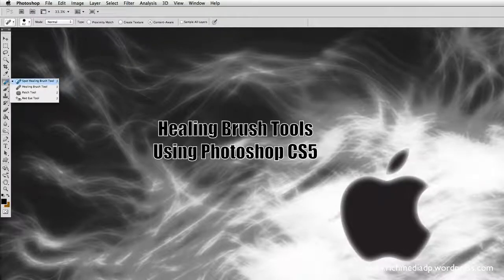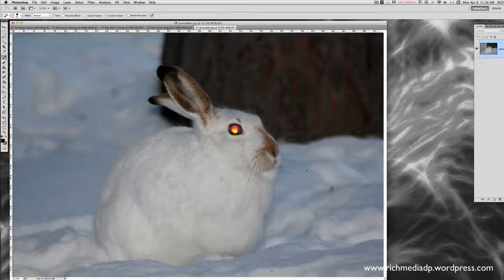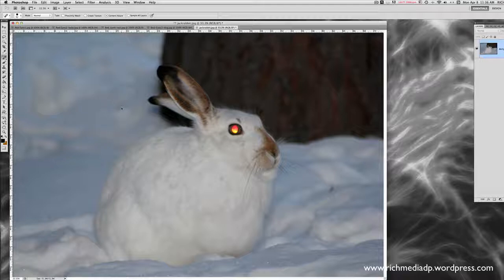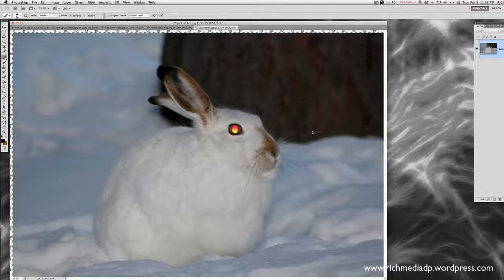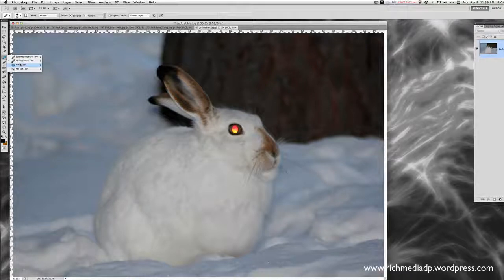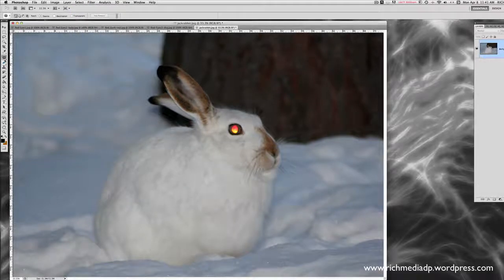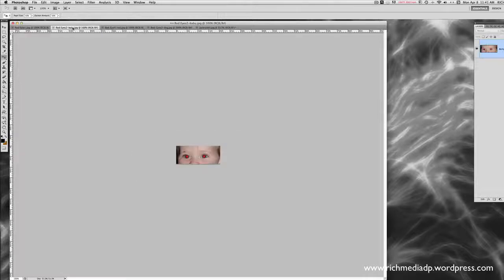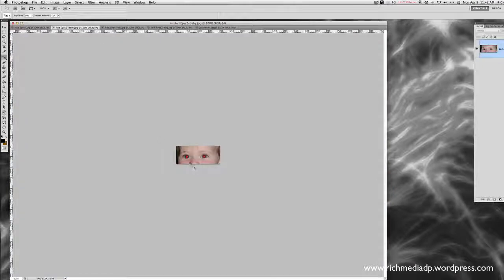Photoshop CS5 - Using the Healing Tool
A review of the function of the healing tool in Photoshop